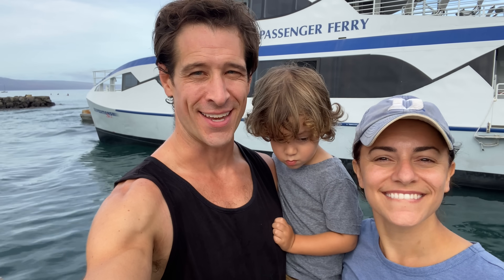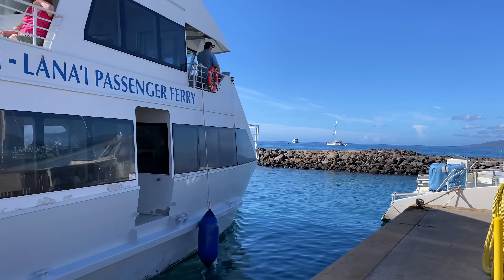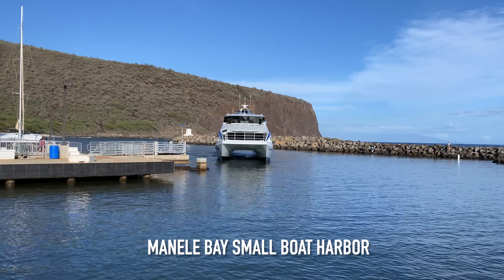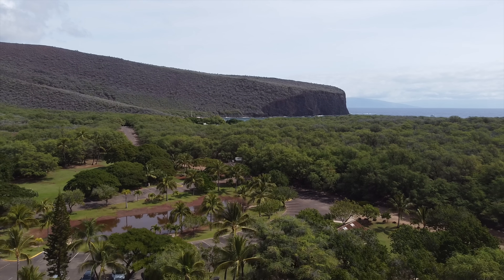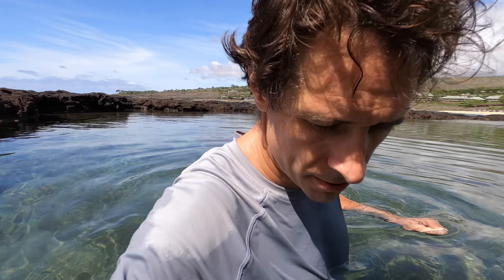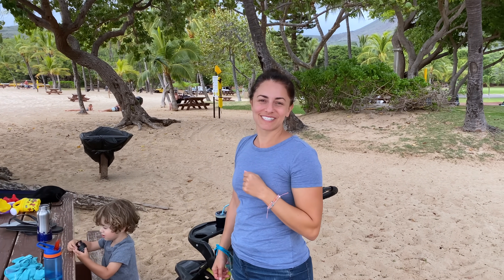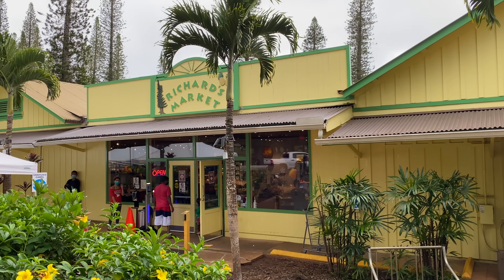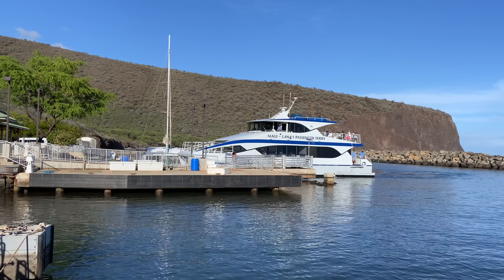Is Lanai Worth a Day Trip? | A one day Lanai itinerary with the ferry from Maui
Update: We recommend parking in the public lot across from Kam III Elementary School. This lot is only for 3-hour parking and meter maids have been aggressive lately. We recommend taking a taxi/Uber to the harbor or finding all-day parking. Come early for free all-day street parking (check the signs).

You bet Lanai is worth a day trip! Let us show you the things to do on Lanai for a perfect day. Hop on the ferry from Maui to Lanai to enjoy the beach, tide pools, Lanai City, and more.

The ferry from Lahaina, Maui to Lanai is about 45-minutes. Once you arrive, it is a 5-minute walk to one of the best beaches in all of Hawaii. Enjoy snorkeling in a marine preserve and take the kids or your partner to the tide pools on the east end of the bay.

There is a lot to do on Lanai for the day, more than we can cover in this video. Check out our Maui Adventure Itinerary for more things to do, places to stay, and the best food on Lanai.

Want more things to do on Lanai? Check out our Maui Adventure itinerary that includes our Step-by-Step Video on How to Complete Hawaii Pre-Travel Testing Program.

Our favorite tours in Hawaii (some are partnerships, some are not, all of them we love):

Is Lanai Worth a Trip? Things to Do on Lanai, Hawaii
00:00 Intro
00:45 Maui to Lanai on Expeditions Ferry
02:55 Arriving on Lanai
04:19 Hulopo’e Beach Park and Keiki Tide Pool
06:31 Snorkeling at Hulopo’e Beach
07:39 Shuttle to Lanai City
08:09 Things to do and eat in Lanai City
09:45 Car rental on Lanai

Mahalo for watching our Hawaii family travelvlog.

Shipwreck Beach Photo by Anton Repponen on Unsplash

OUR CAMERA GEAR (keep it simple for your vacation!):
Underwater camera: GoPro HERO 8